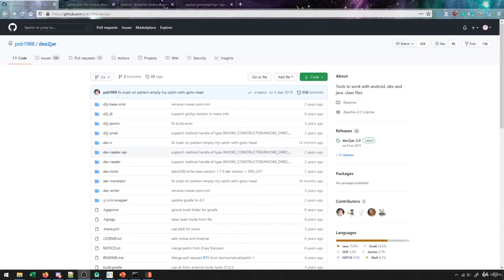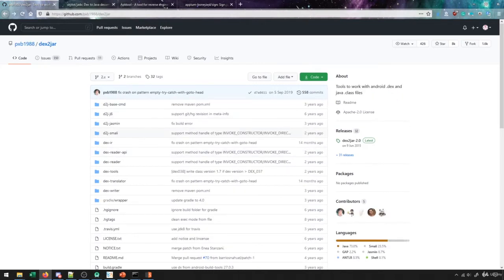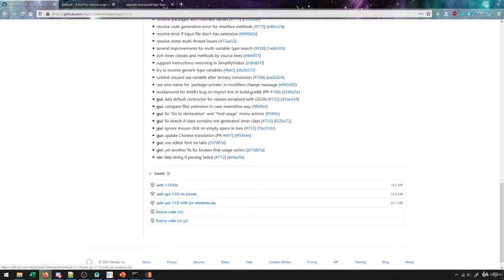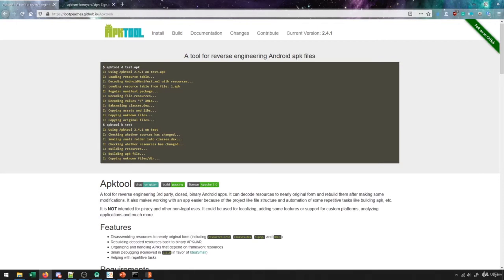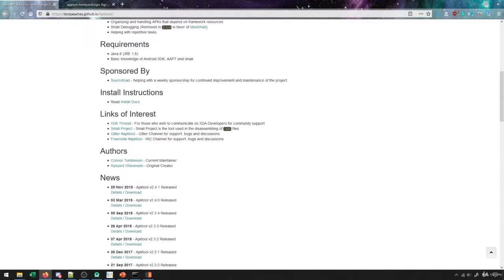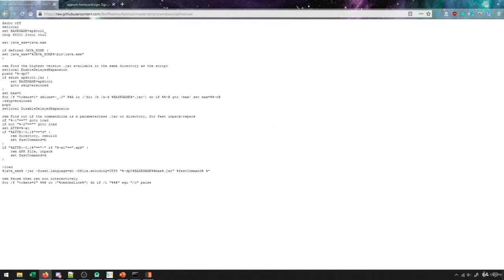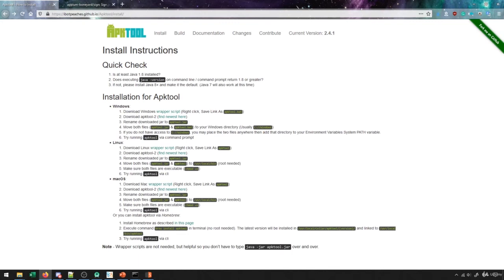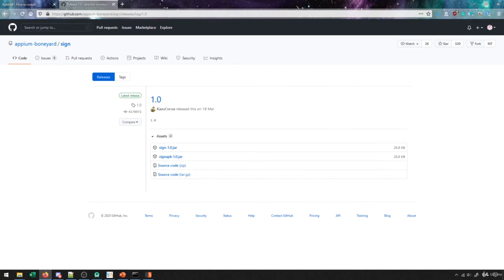A Complete Guide to Android Bug Bounty Penetration Testing - Installing Penetration Testing Tools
In this video, we will learn about installing and setting up tools for Android penetration tests